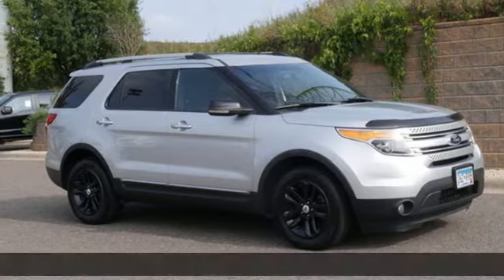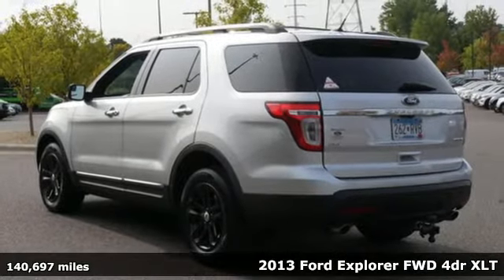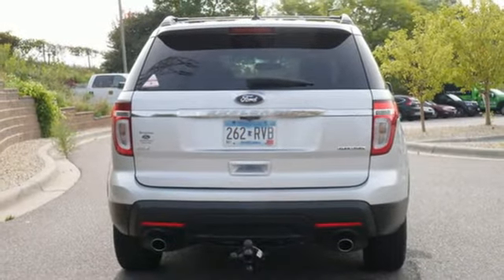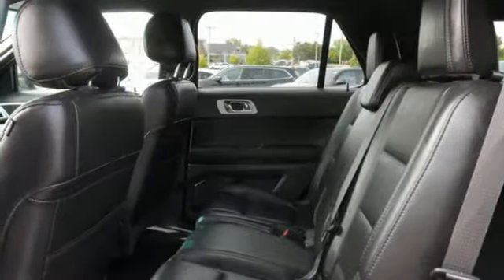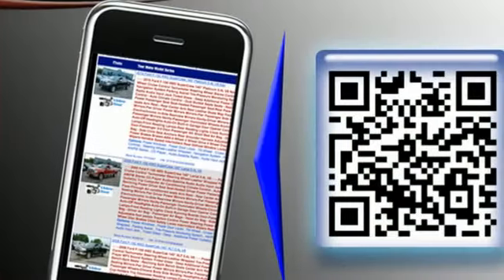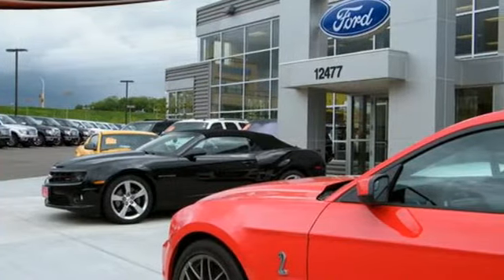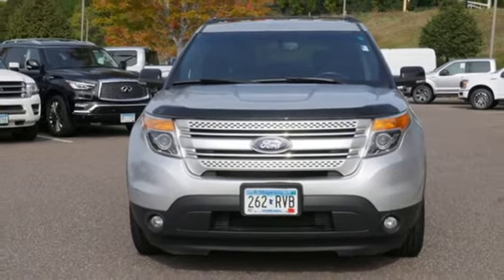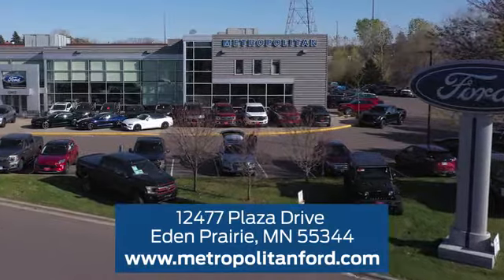Used 2013 Ford Explorer Minneapolis MN Eden Prairie, MN 4084B8 - SOLD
Year: 2013
Make: Ford
Model: Explorer
Trim: FWD 4dr XLT
Engine: 213 L V6 Cylinder Engine Cyl.
Transmission: 6-Speed A/T
Color: INGOT SILVER METALLIC
Interior: Charcoal Black
Mileage: 140697
Stock #: 4084B8
VIN: 1FM5K7D85DGB12018
XLT trim. EPA 24 MPG Hwy/17 MPG City!, $1,000 below NADA Retail! Heated Leather Seats, 3rd Row Seat, NAV, Rear Air, Alloy Wheels, 202A EQUIPMENT GROUP ORDER CODE, PWR LIFTGATE, VOICE ACTIVATED NAVIGATION SYSTEM. SEE MORE! KEY FEATURES INCLUDE: Third Row Seat, Rear Air, Aluminum Wheels. Rear Spoiler, Privacy Glass, Keyless Entry, Steering Wheel Controls, Child Safety Locks. OPTION PACKAGES: 202A EQUIPMENT GROUP ORDER CODE SYNC w/MyFord Touch w/(2) driver configurable 4.2 color LCD displays in cluster, 8 LCD color touch-screen in center, media hub, SD card reader & audio/video input jacks, 5-way controls located on steering wheel, electrochromic interior rearview mirror, premium audio system w/(9) speakers, rearview camera, SYNC services w/traffic reports, GPS based turn-by-turn driving directions & info service, dual-zone electronic temp heated, pwr front bucket seats w/10-way driver & 6-way passenger adjustment, VOICE ACTIVATED NAVIGATION SYSTEM in dash screen, CD/MP3 player, SD card for map & POI storage, integrated SIRIUS Travel Link, PWR LIFTGATE, CHARCOAL BLACK, LEATHER TRIMMED HEATED FRONT BUCKET SEATS 10-way pwr driver seat w/pwr driver lumbar & recline, 6-way passenger seat w/manual lumbar & recline. Ford XLT with Ingot Silver Metallic exterior and Charcoal Black interior features a V6 Cylinder Engine with 290 HP at 6500 RPM*. EXPERTS CONCLUDE: CarAndDriver.com explains The Explorer is no longer an old-school SUV, having switched to a slightly lighter unibody platform during its 2011 redesign.. Great Gas Mileage: 24 MPG Hwy. AFFORDABLE: Approx. Original Base Sticker Price: This Explorer is priced $1,000 below NADA Retail. Pricing analysis performed on 10/7/2020. Horsepower calculations based on trim engine configuration. Fuel economy calculations based on original manufacturer data for trim engine configuration. Please confirm the accuracy of the included equipment by calling us prior to purchase.

Address:
12477 Plaza Drive